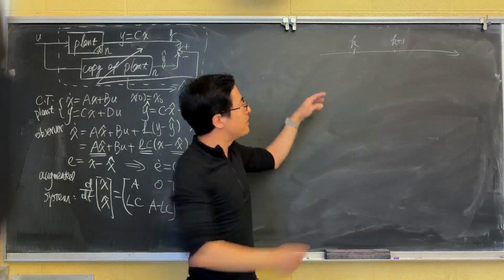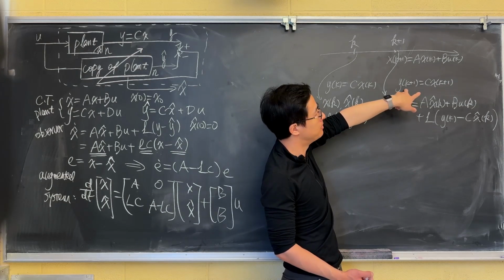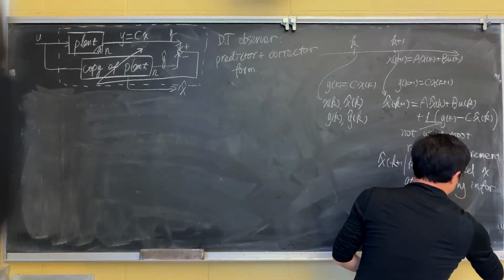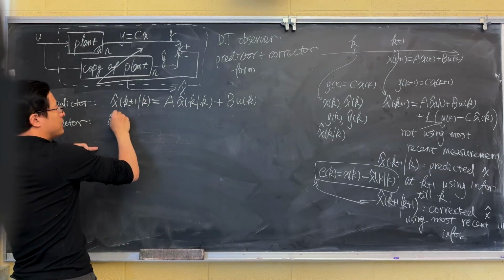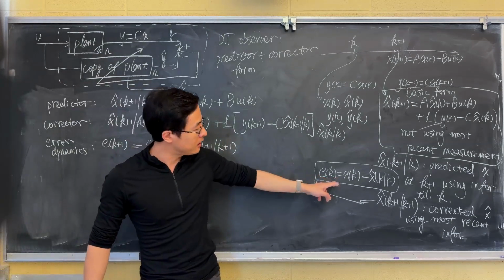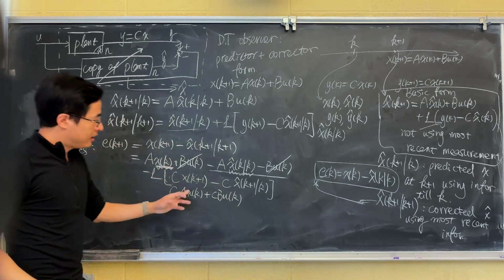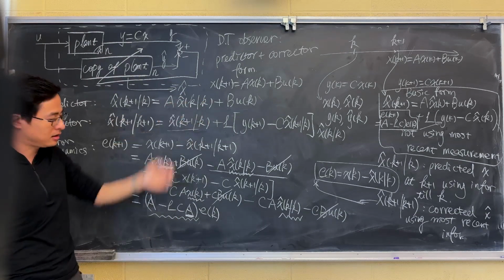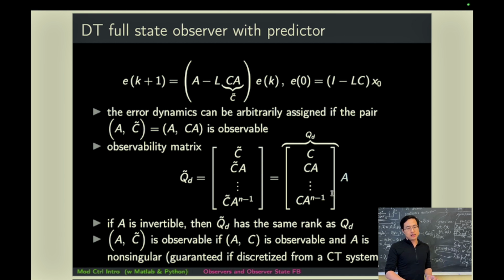Discrete-Time Observer Design | Predictor-Corrector Structure & Kalman Filter Connection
How do we design observers in discrete time? And how is this related to the famous Kalman filter?

In this video, we explore the predictor-corrector structure of discrete-time observers—an intuitive way to estimate states step by step. You’ll learn how this classical observer design naturally leads into the structure of the discrete Kalman filter.

We break it down in a way that blends control theory fundamentals with a modern perspective, perfect for anyone transitioning from theory to application.

🔍 What You’ll Learn:
 • The structure of discrete-time observers
 • Predictor and corrector phases explained
 • Design intuition for discrete-time observer gain
 • Connection between observer design and Kalman filter architecture
 • Insights into estimation error dynamics

📘 Ideal for:
 • Students learning modern control or estimation theory
 • Anyone interested in the foundation of Kalman filters
 • Engineers implementing state observers in discrete-time systems
 • Researchers bridging classical and optimal estimation methods